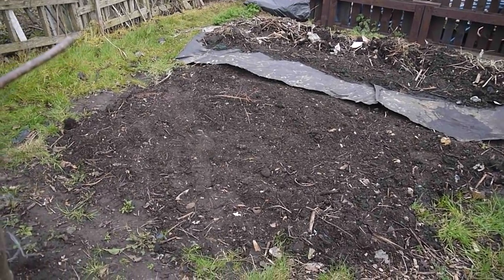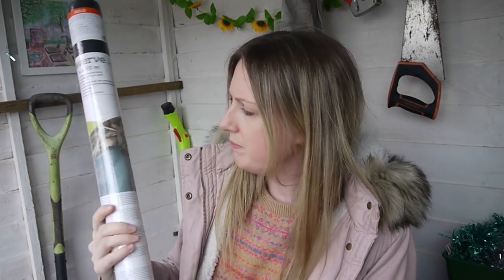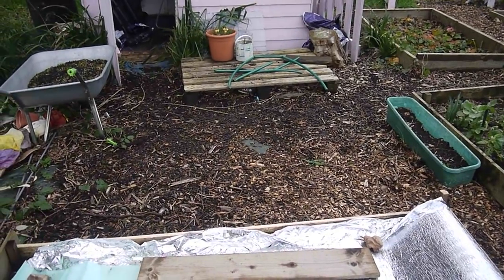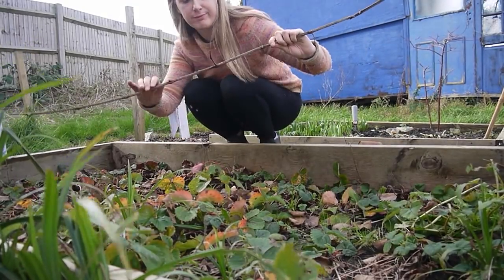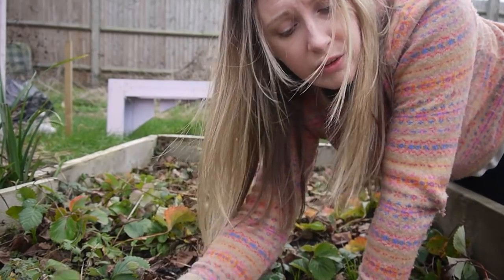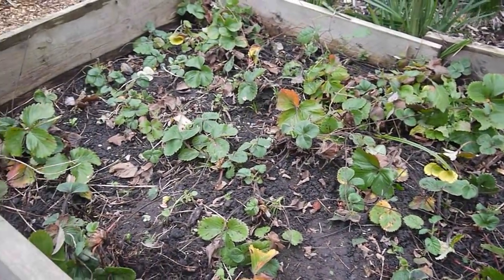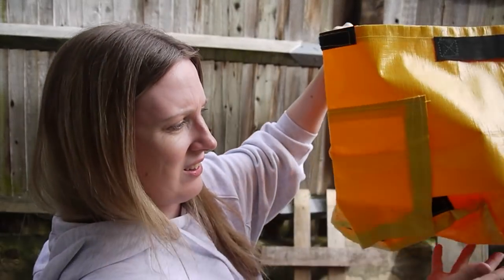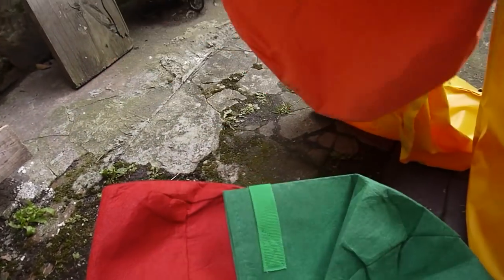THIS BED HAS A PROBLEM / FEBRUARY 2022 / EMMA'S ALLOTMENT DIARIES